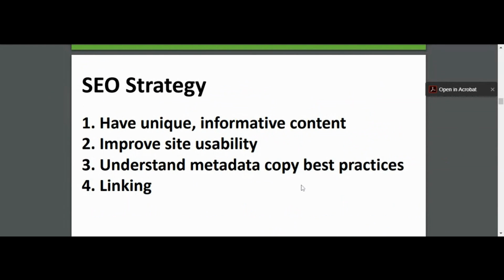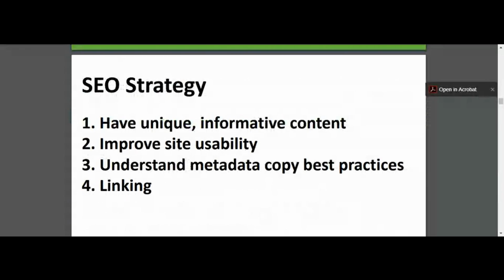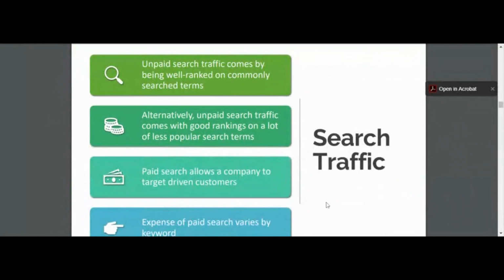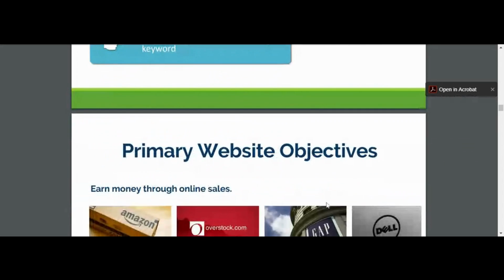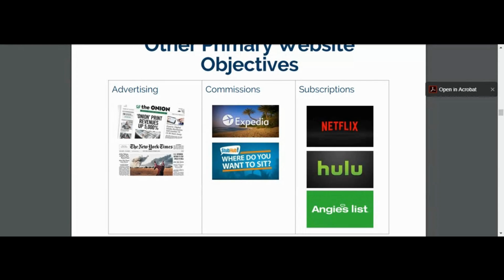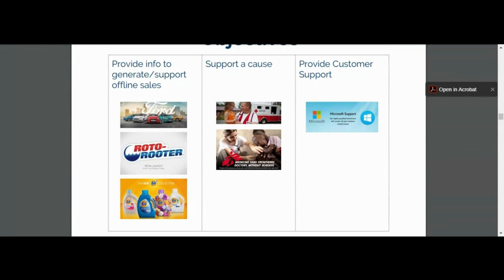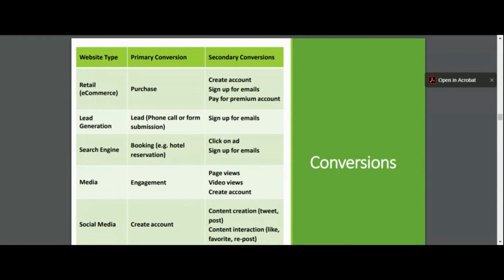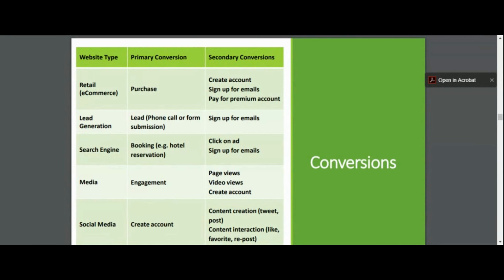Digital Marketing SEO Explained Part 2 by Professor Ken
In this video, Prof. Ken explains SEO (Search Engine Optimization). Professor Ken is an eCommerce and Omni-Channel expert and Course Director at 21DayCourse.com. Visit Prof. Ken

Professor Ken Ninomiya (@ProfKenUS) is an award-winning omni-channel marketer and digital expert, speaker, coach, author, Professor, and founder of eknlinks.com.  Prof. Ken has created a growth marketing technique that will get customers, keep customers, and grow customer lifetime value.

Professor Ken has led and taught over 1000 students in Marketing and E-Commerce. As a former trade liaison to China has also taught Business Processes in China along with dozens of coaching and professional seminars to international organizations and teams.